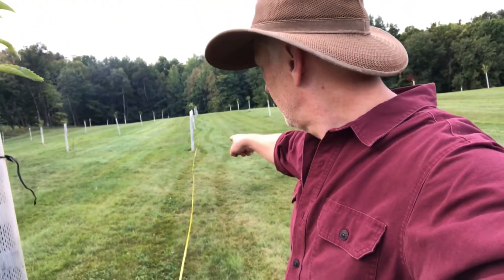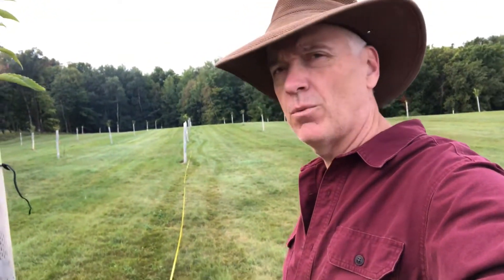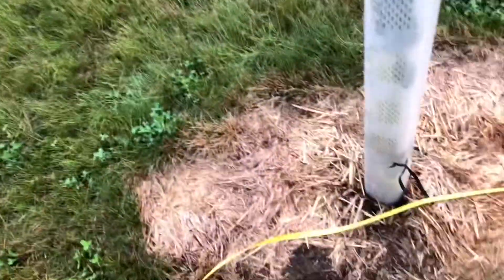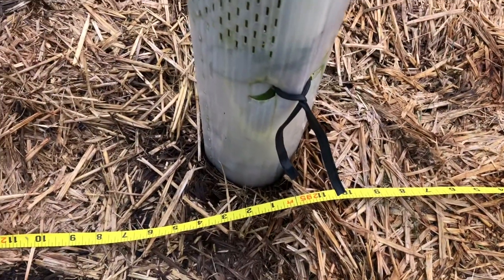Planting 2021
Time to stake out where the new trees go.